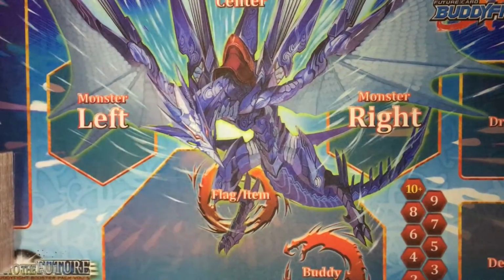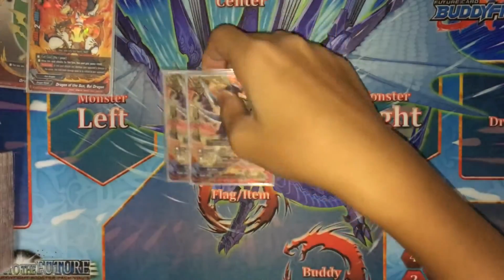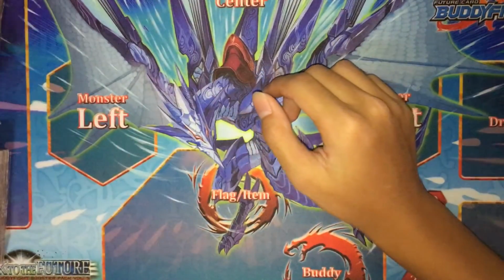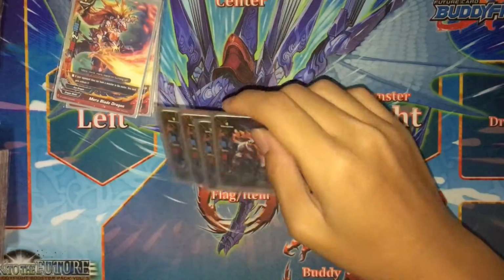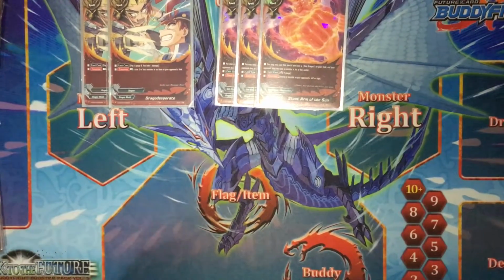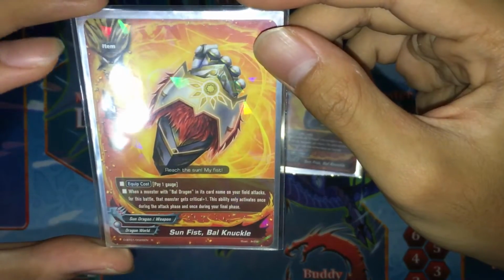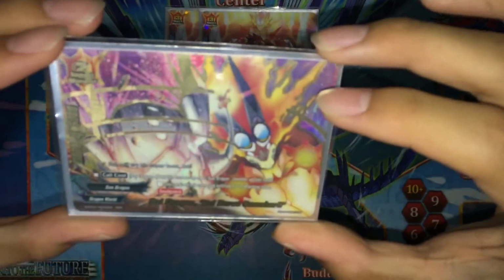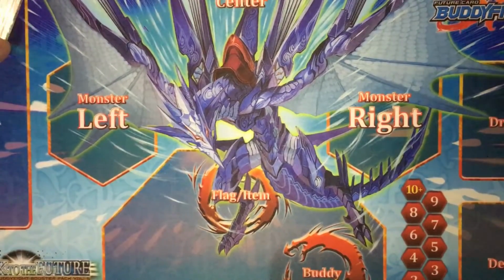[Aggro] Future Card Buddyfight Dragon World Sun Dragon Bal Deck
Send me stuff! I'll open them on camera
My Mailbox 883609
Singapore 919191